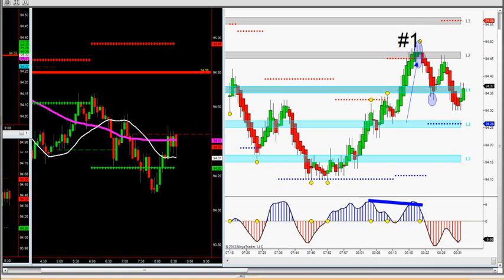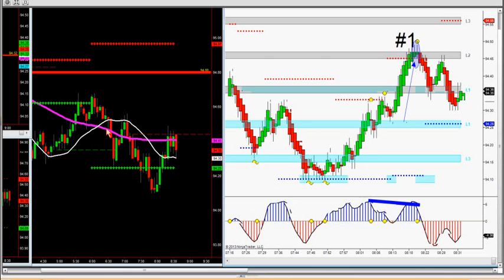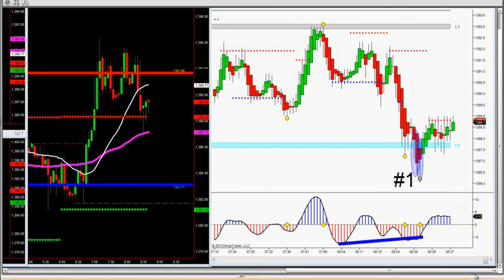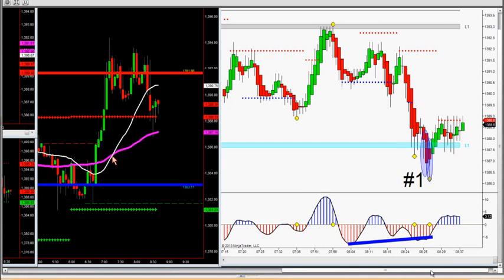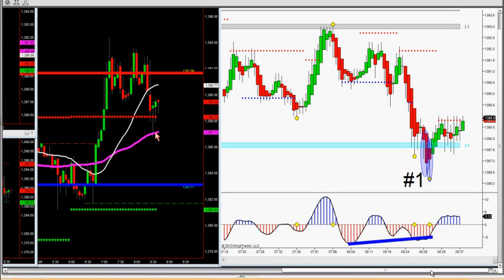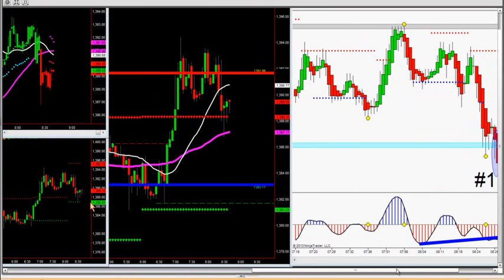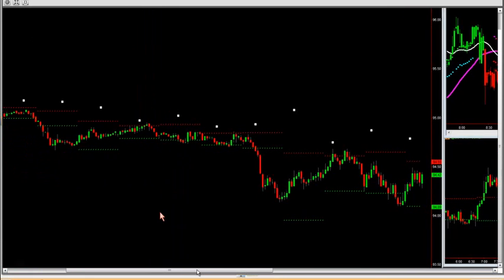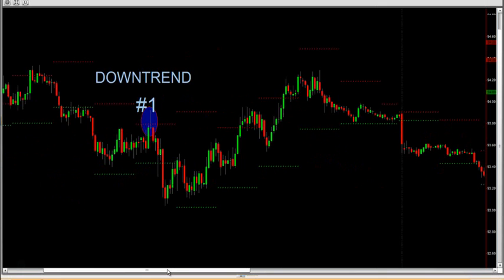5-29-13 - #1 Trade Setup, Winner Crude Oil and Gold Today...Again